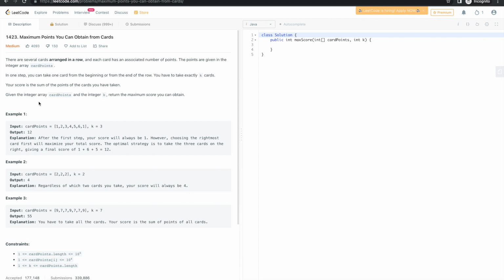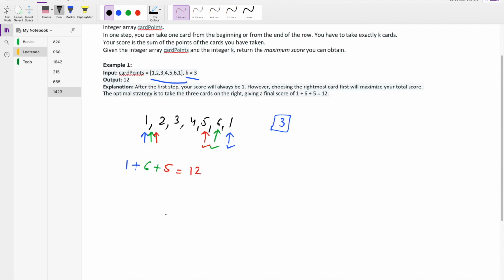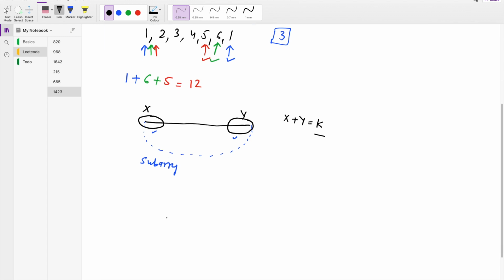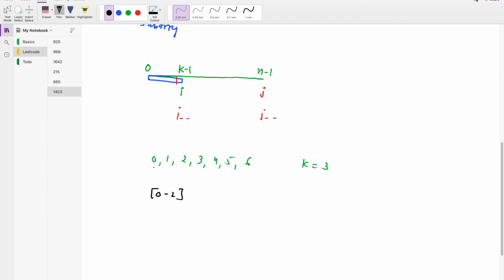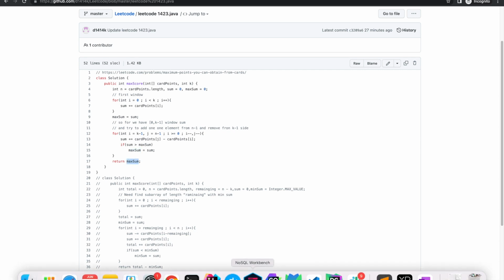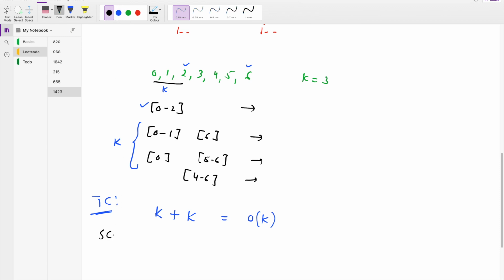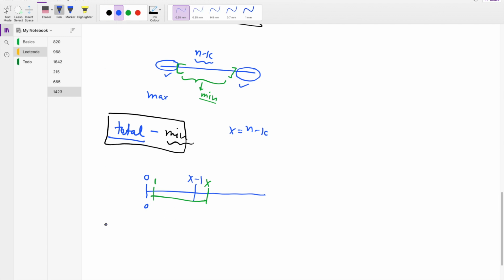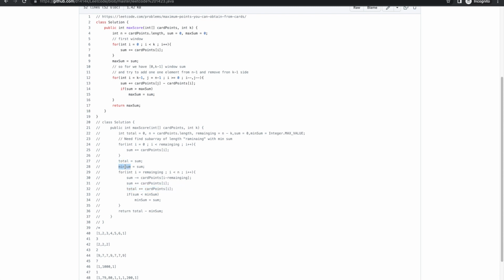Leetcode 1423. Maximum Points You Can Obtain from Cards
Hi,
This is solution for leetcode problem 1423. Maximum Points You Can Obtain from Cards